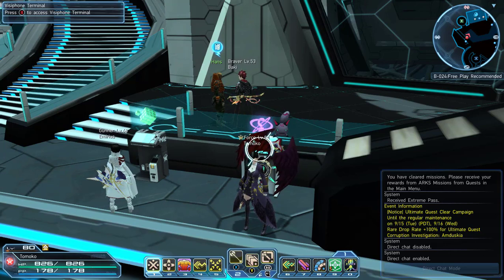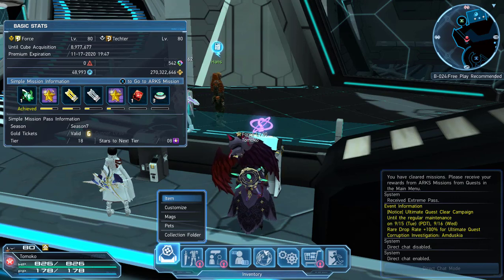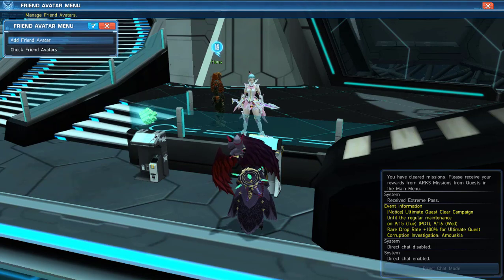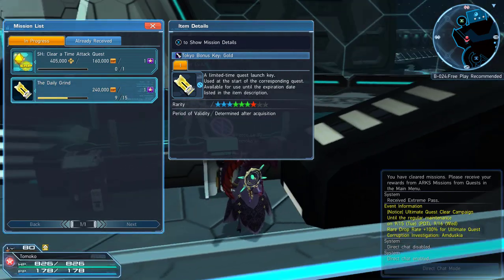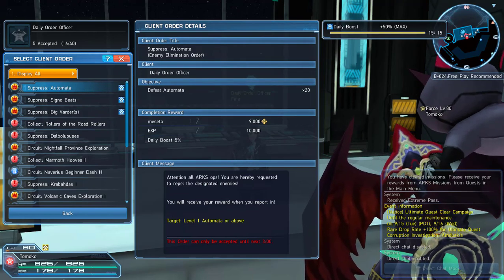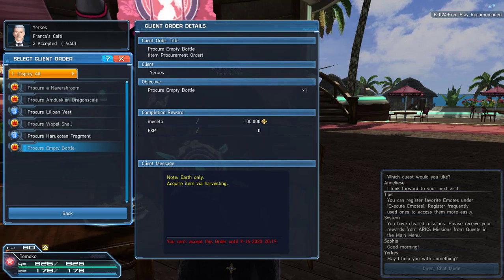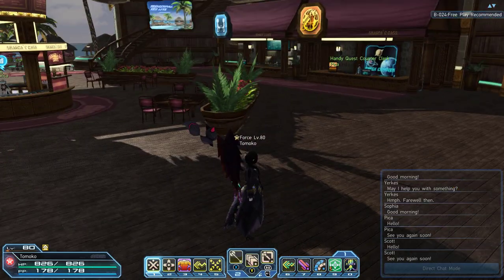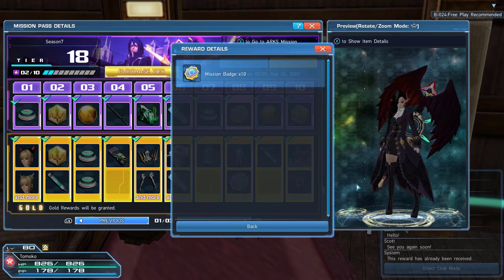PSO 2 Quick Meseta Guide, Story Info, and Mission badges.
Money is always important in any MMO, and that's no exception here. So, here's a little guide for the methods I use to make Meseta. By all means, this isn't a complete guide, you can follow as much or none of the guide if you'd wish, but, this video was requested to make. Also, important information about story, and, Save those mission badges!